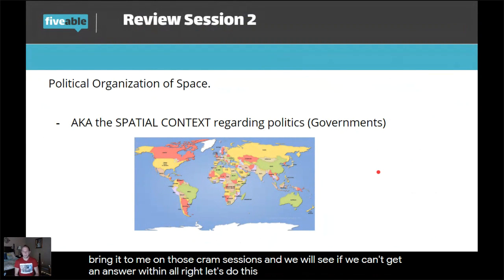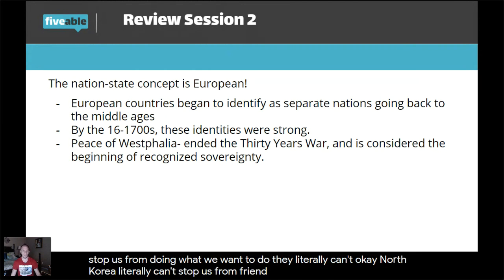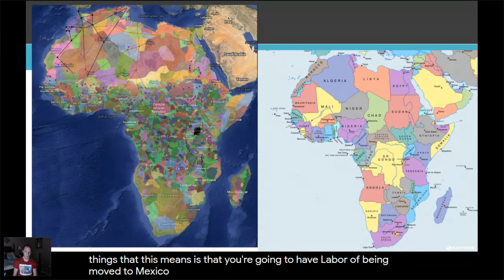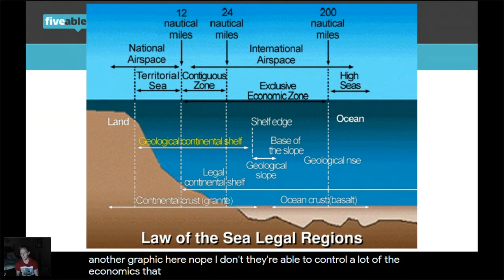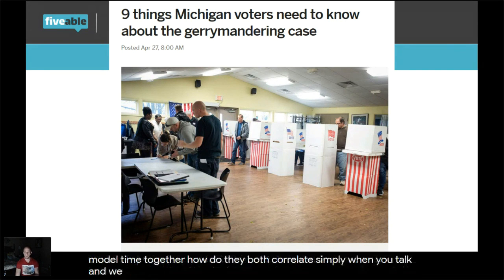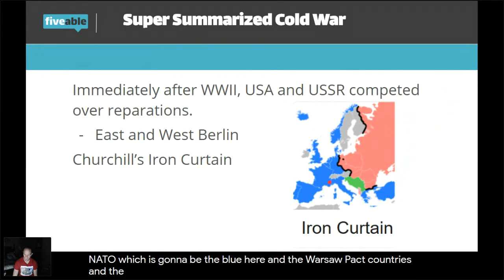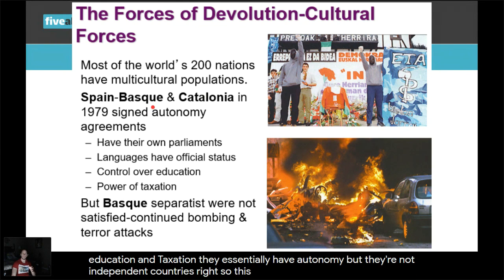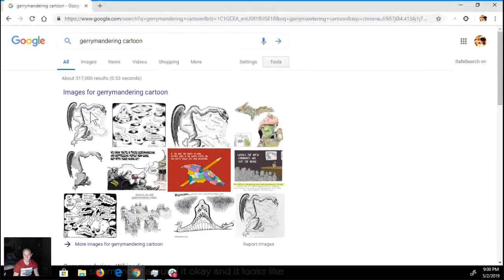AP Human Geography - Political Geography & Agriculture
Review political geography and agriculture concepts for AP Human Geography. This video covers state formation, boundaries, agricultural systems, and the Green Revolution—great for reinforcing Units 4 and 5 before your exam.

You'll explore political geography topics like state sovereignty, borders, and territoriality, plus agricultural systems including subsistence vs. commercial farming, the Von Thünen Model, and agricultural revolutions. Perfect for understanding how political boundaries shape human activity and how agriculture has evolved across regions.

⏱️ TIMESTAMPS:
0:00 Political Geography Introduction
0:30 Political Maps Explained
1:33 Turkey vs Anatolia Example
3:06 Site vs Situation Factors
4:07 State and Sovereignty Terms
5:40 Nation-State Examples
7:42 Q&A Session Start
10:52 Defining Nationality
12:26 Brexit Vote Differences
13:57 Feudalism to Nations
16:34 Nationalism and Colonialism
19:43 Africa Borders Impact
21:17 Q&A: City Models
23:24 Subsistence Farming Locations
26:00 Study Resources Advice
29:07 Diseases Reemergence
32:42 Colonialism Impact Continued
34:16 Types of Borders
37:56 State Shapes Overview
40:30 Physical and Cultural Boundaries
43:07 Microstates Explained
46:46 Maritime Boundaries
48:49 South China Sea Dispute
51:55 Q&A: Farming Types
54:31 Geopolitical Theories
57:39 Shifting Cultivation
59:43 Site and Situation Factors
1:01:47 South China Sea Threats
1:03:52 Bid Rent and Von Thunen
1:06:58 DTM and Commercial Farming
1:08:33 Gerrymandering Case Study
1:13:39 Federal vs Unitary States
1:17:50 Supranationalism History
1:22:58 Q&A: Brexit Effects
1:25:33 South China Sea Disputes
1:28:09 India-Pakistan Boundary
1:30:44 FRQ Predictions
1:32:18 Centripetal Forces
1:35:30 Devolution Examples
1:37:33 Yugoslavia Balkanization
1:40:42 Religious Conflicts
1:43:20 Sudan Ethnic Conflicts
1:46:27 Rwanda Genocide
1:49:37 Upcoming Reviews
1:51:13 Gerrymandering Origin

📚 What You'll Learn:
• State formation and types of political boundaries
• Territoriality and sovereignty concepts
• Centripetal and centrifugal forces
• Subsistence vs. commercial agriculture
• Von Thünen Model and agricultural land use
• Green Revolution impacts and changes
• Agricultural practices across different climates